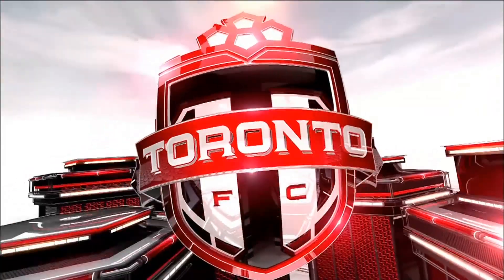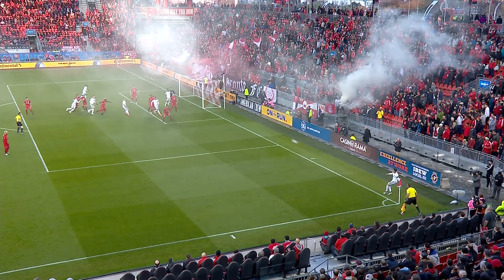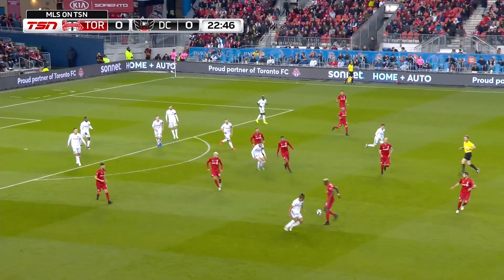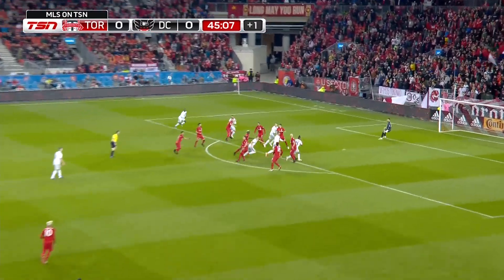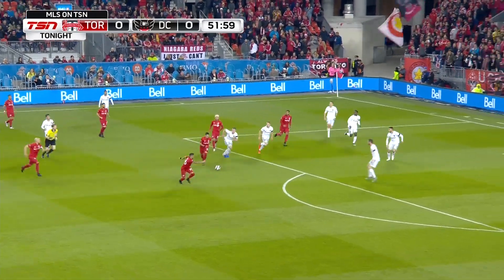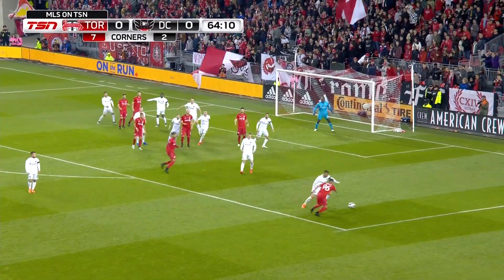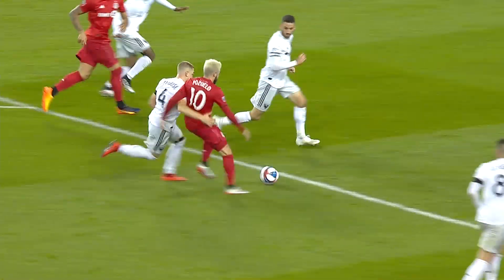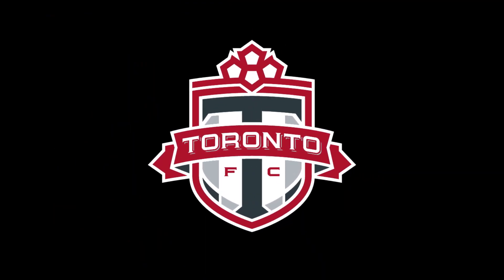Match Highlights: Toronto FC vs DC United - May 15, 2019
Relive the action between Toronto FC and DC United from Wednesday night.